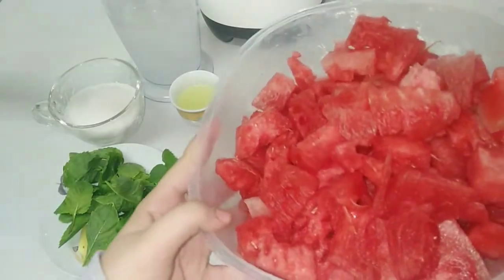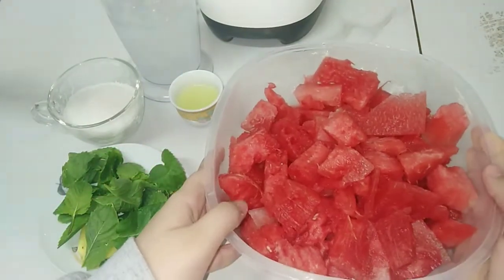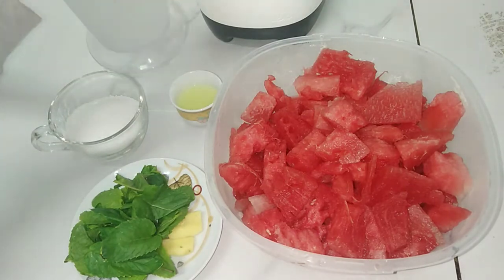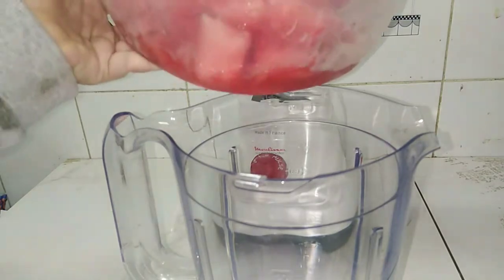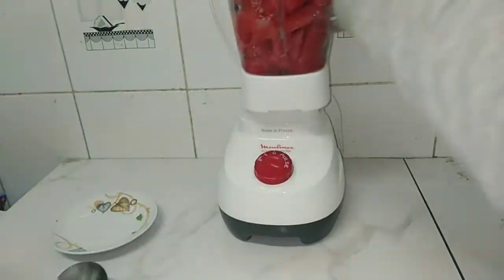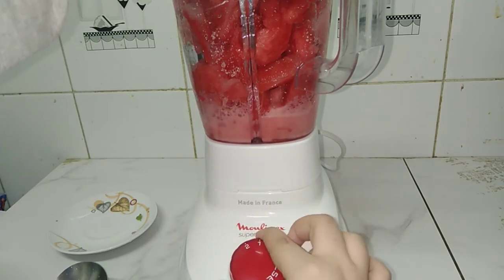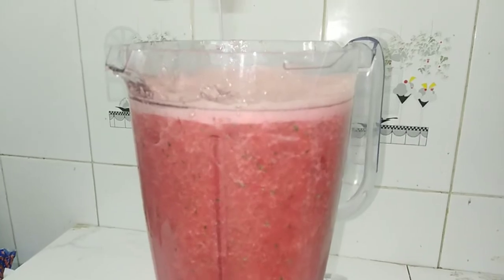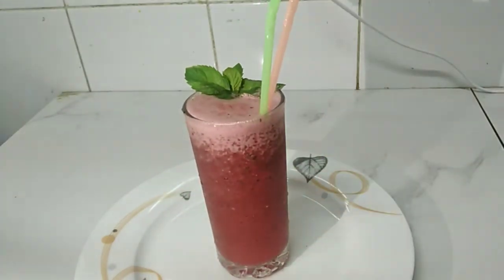Watermelon mint juice recipe | عصير البطيخ مع النعناع والليمون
tg arabian food,
best arabian food,
arabian food recipes,
arabian food list,
arabic food dessert,
food of arabian
arabian juices,
arabian juice recipe
arabian desserts,
best arabic desserts,
arabian desert
diy arabian costume female,
diy arabian decor
arabian lunch,
caribbean lunch ideas,
arabian lunch party in desert,
arabian lunch recipes
عصير البطيخ مع النعناع والليمون
watermelon mint juice recipe,
watermelon mint ginger juice,
watermelon mint lime juice,
watermelon and mint juice